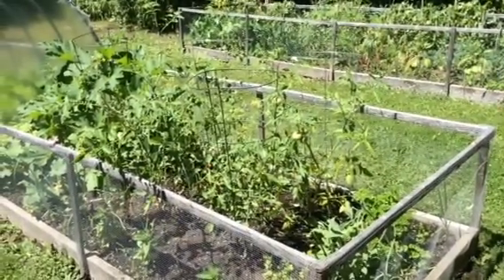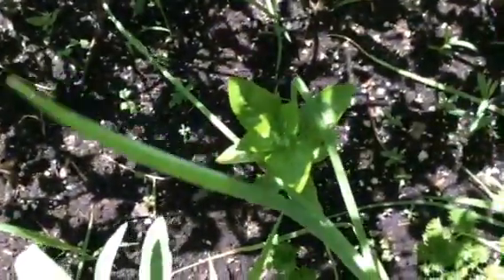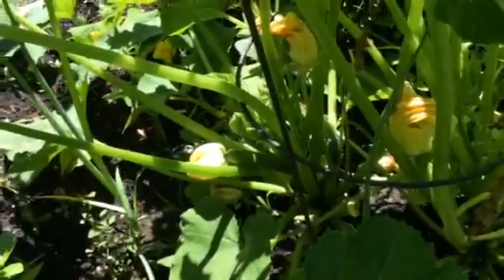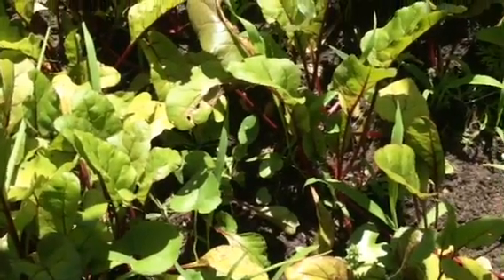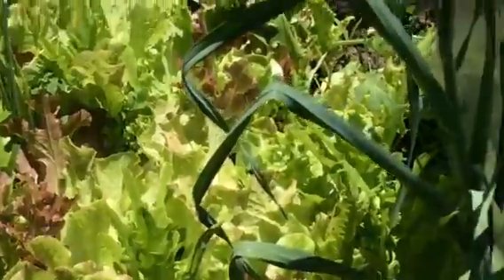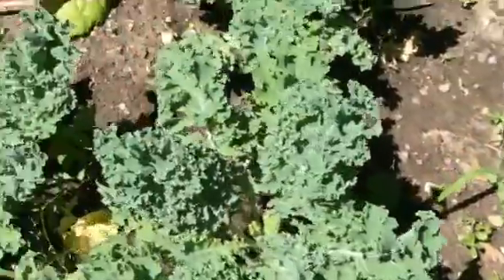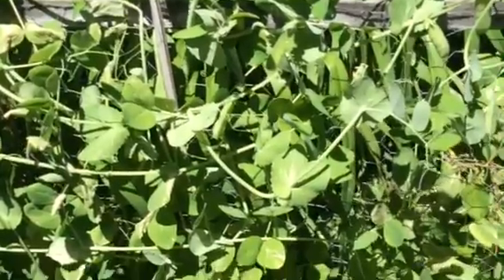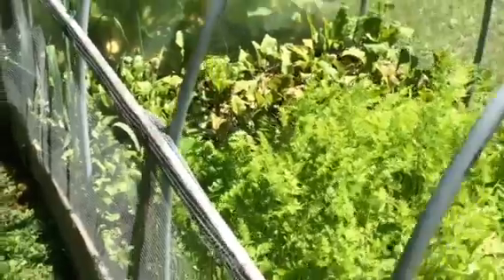Carrots for Bone Health, Sage for Memory, and More ...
In this video, I’m giving you a tour of my veggie garden and sharing one or two interesting health benefits associated with each veggie and herb growing in it!

Use the search box to explore topics of interest to you!